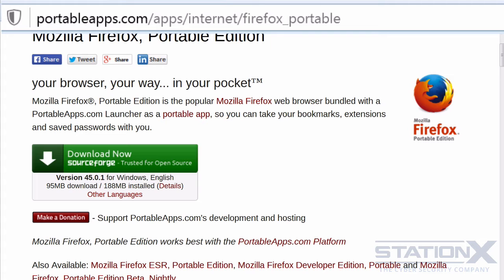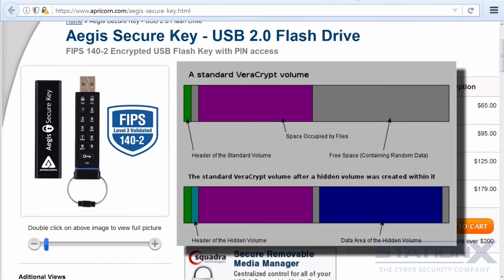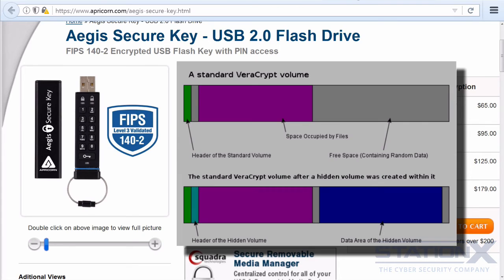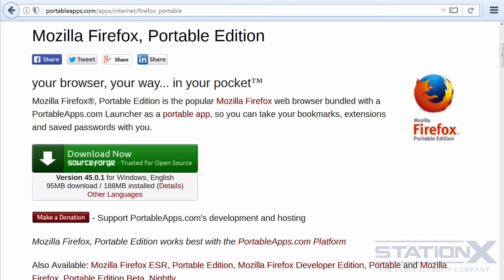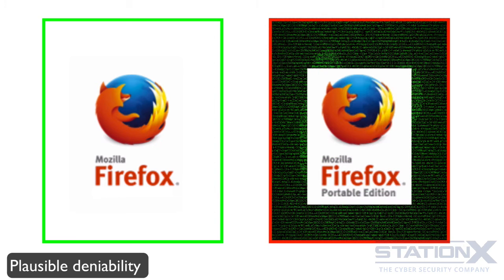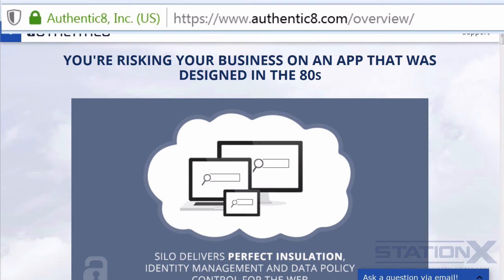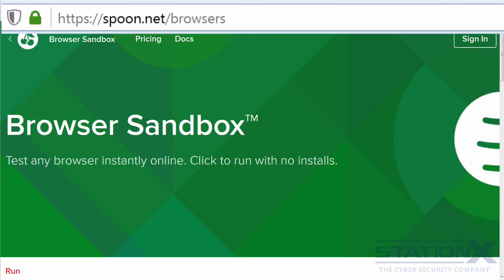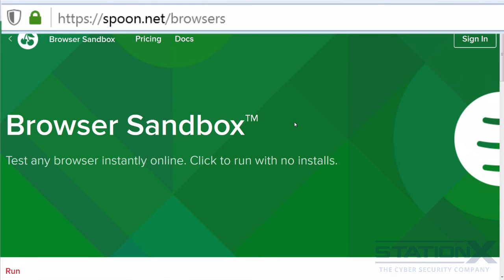Cyber Security || 5. Virtual Isolation